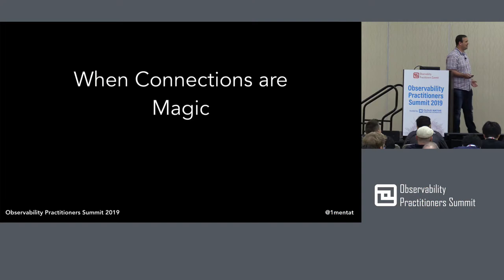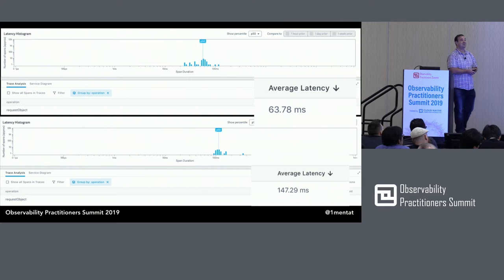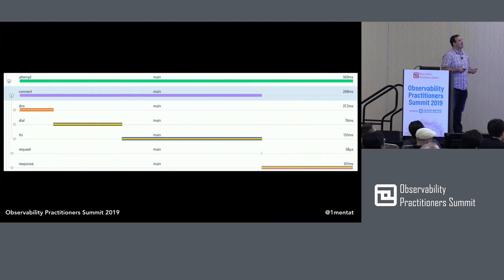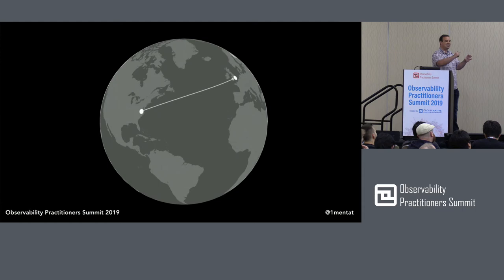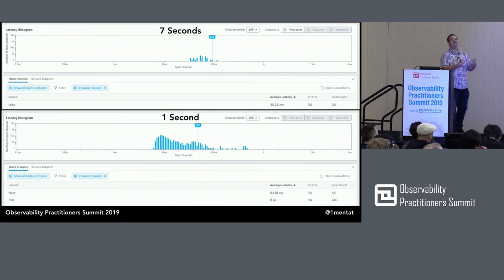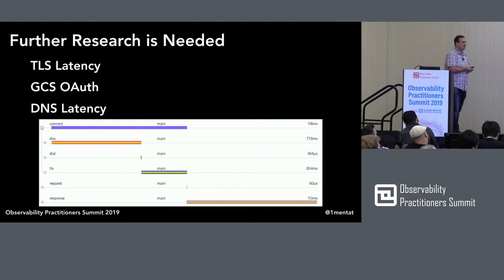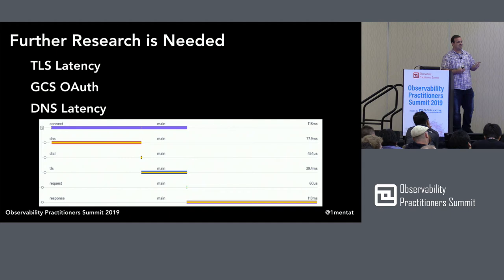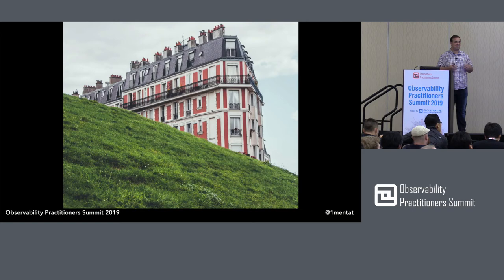When Connections are Magic: Understanding Performance in Serverless - James Burns, LightStep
Observability! Cloud Functions! APIs! What could go wrong?! While researching the performance of object storage APIs there appeared to be custom run time magic happening leading to significant performance differences. Further research showed that it was *not magic* but lead to even more questions.

Working with modern systems means network connections, many of them. Understanding how those connections impact your customer's experience can be difficult. Distributed tracing helps isolate what parts of the system are failing, but when only implemented at the RPC level the reasons for and scope of network induced issues can be lost. See how network level insights can be integrated into distributed traces and hear how to effective practice iterative observability from the specific case of this research to a general framework for investigation.